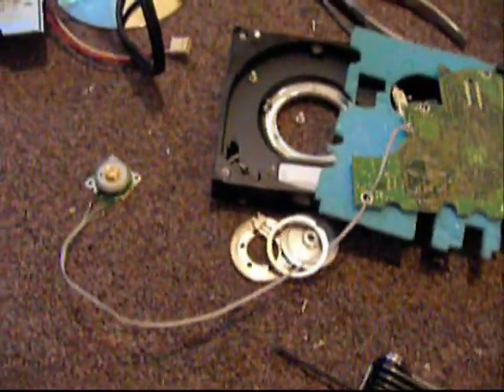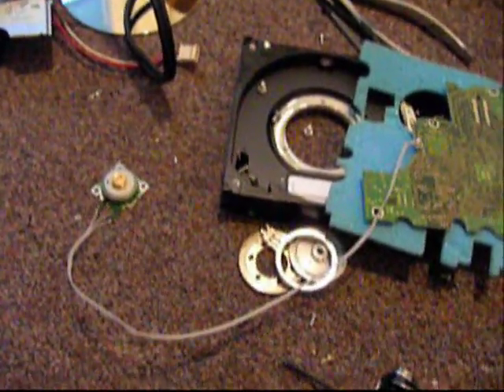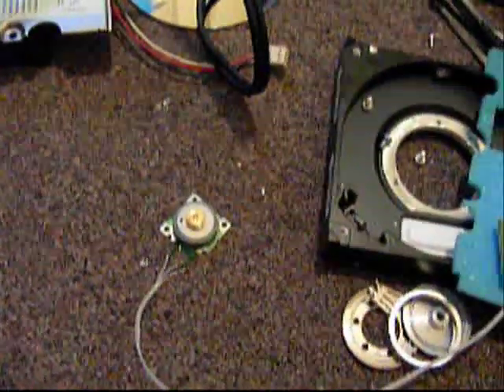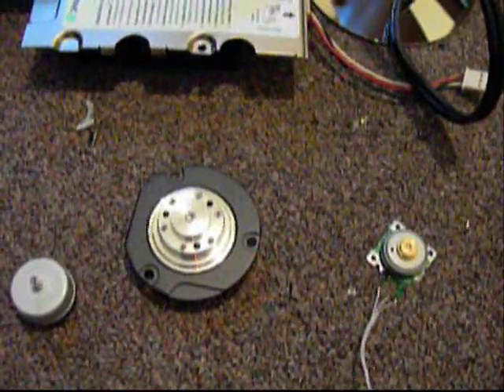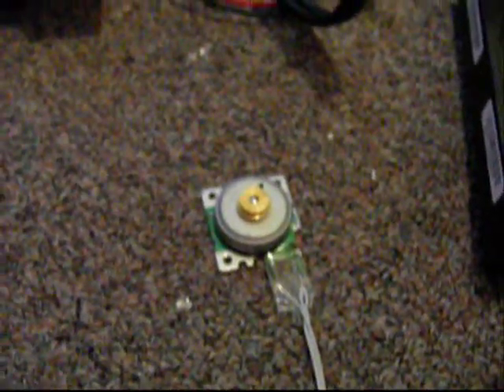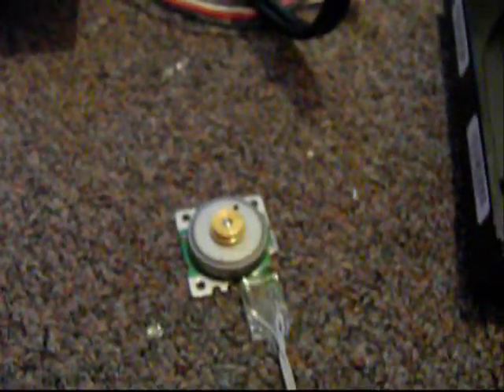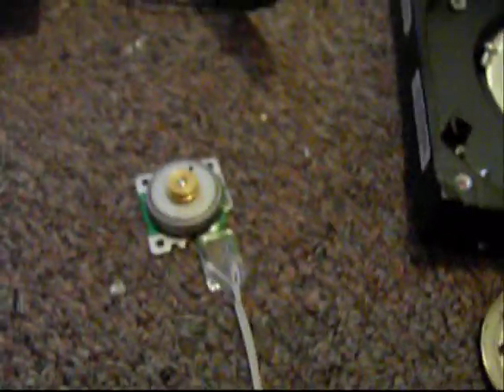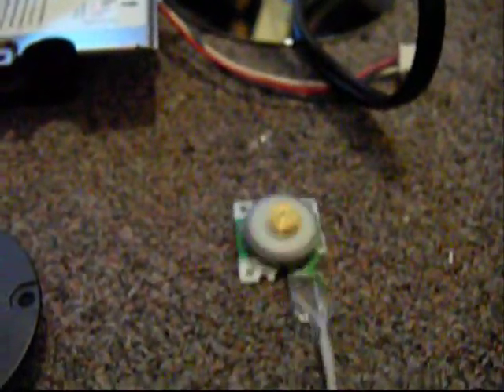Brushless Floppy Drive Motor at Very High Speed with some Gyro Effects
I was bored and needed some entertainment for my self lol so I took apart a working seagate barracuda 20gb hard drive to get the main board and motor to test other motors.
Since most hard drive uses a 4 wire/phase setup but this one only uses 3 so i can make it work on other brushless motors like a CD-Rom motor or a old laptop floppy motor.
Even has some gyro or gravitational effects :P
Also I can wait for my RC brushless system to come in the mail with 20A ESC and 1500Kv brushless motor.